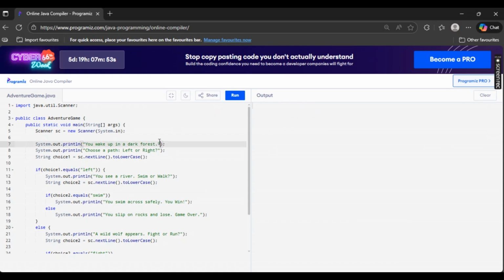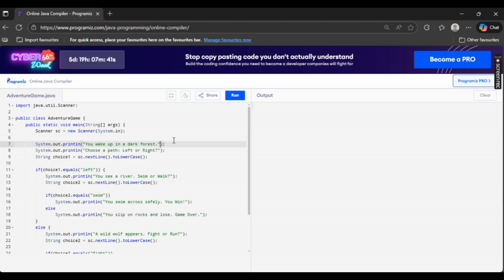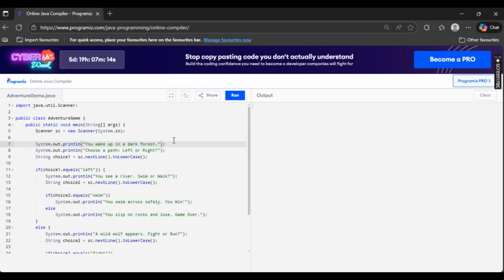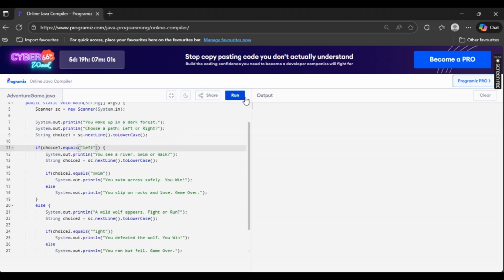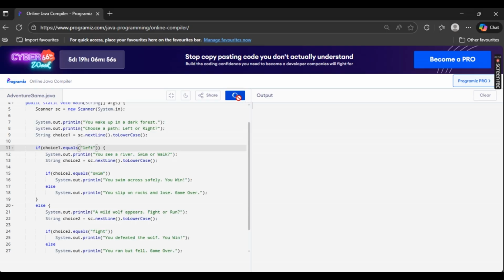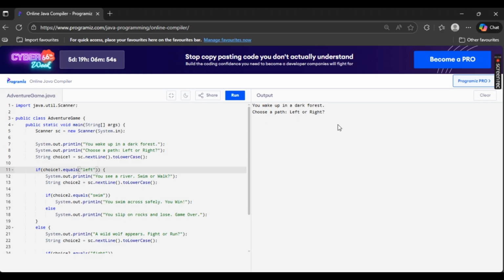How to Create Text-Based Adventure Game in Java 2025?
Want to create a text-based adventure game in Java? 🎮☕ This video walks you step-by-step through building an interactive console game using conditions, loops, and user input. Perfect for beginners who want a fun project that looks advanced but stays easy to understand!

Follow along to design choices, branching paths, and simple game logic while sharpening your Java skills!